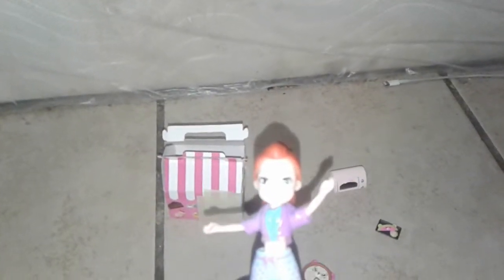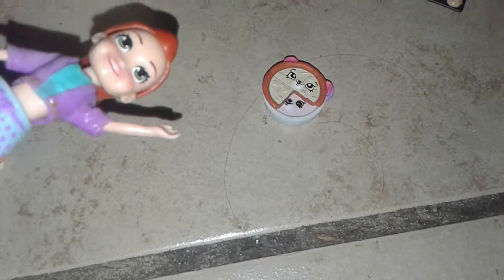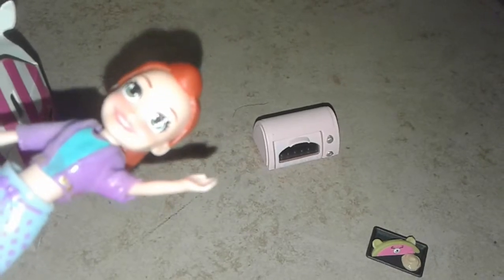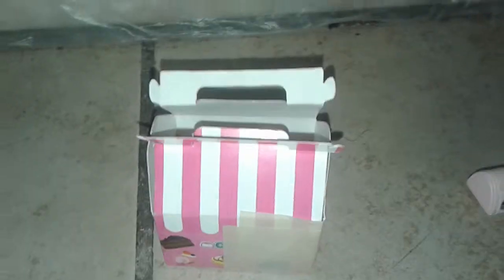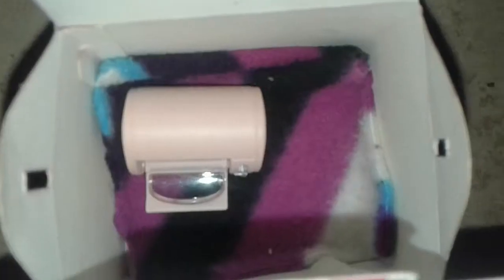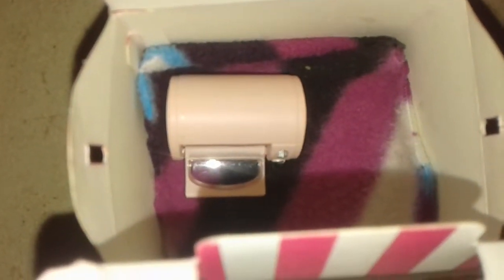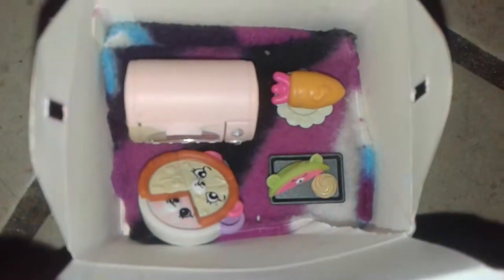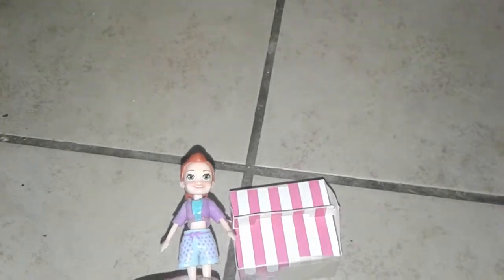Packing up for the New House!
There is a lot more to pack up!